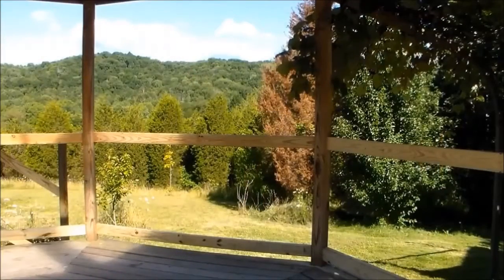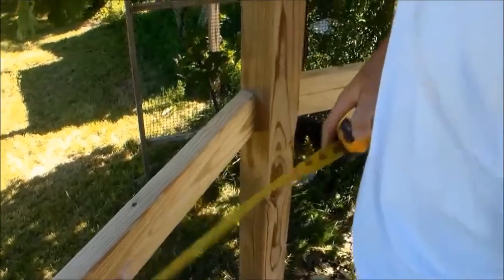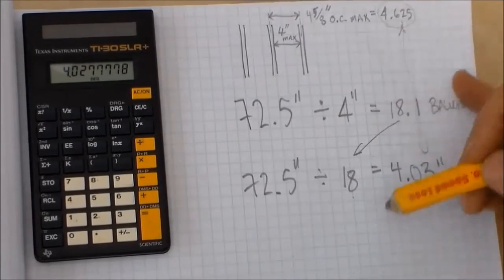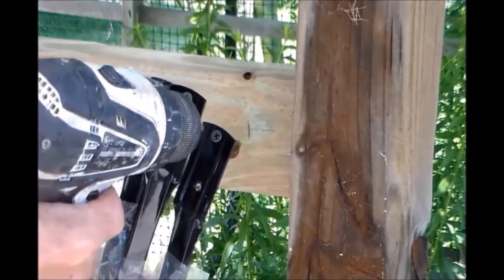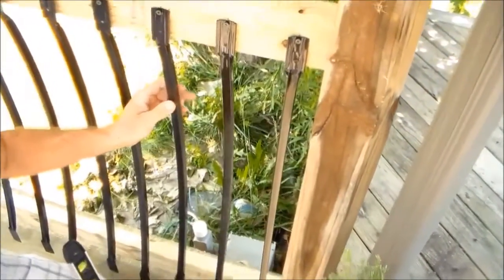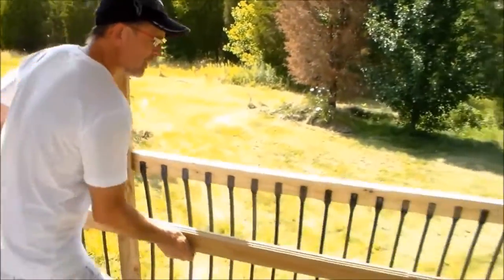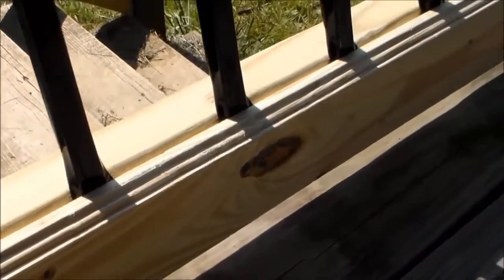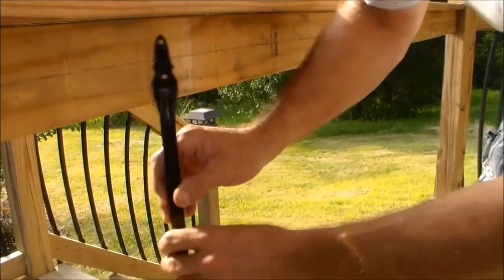Unionmetalworks Baluster Installation & Products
Baluster installation and description of all products from Unionmetalworks.com